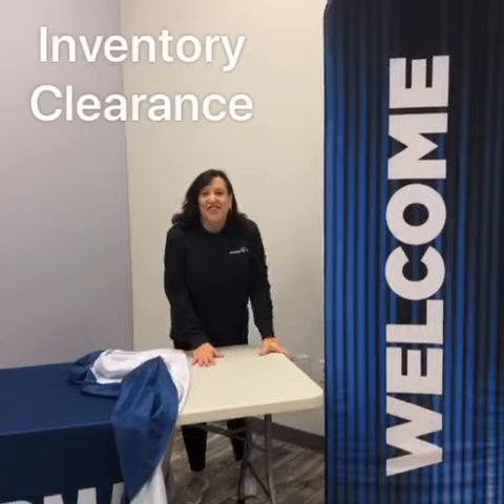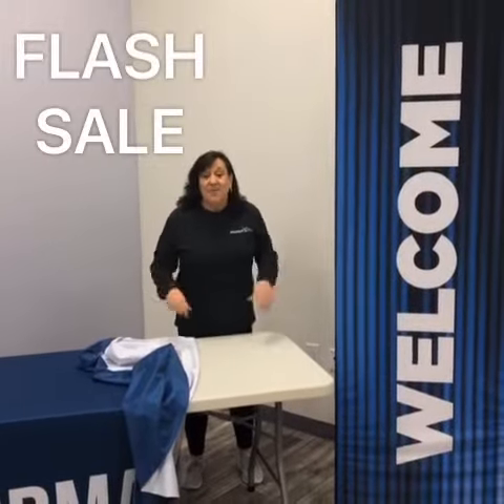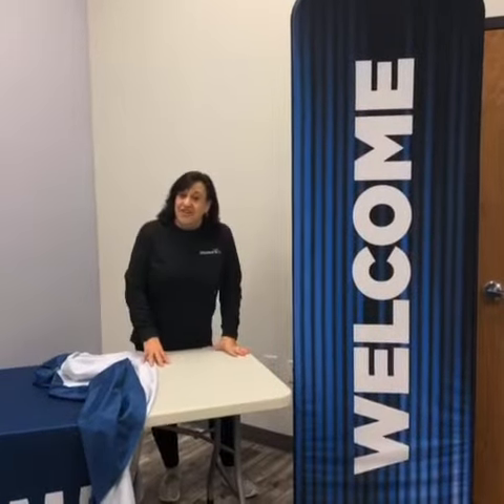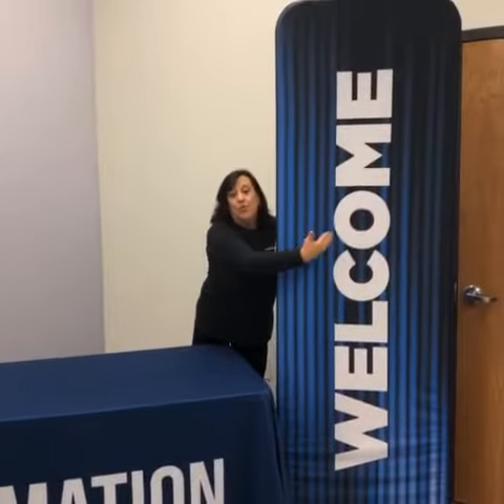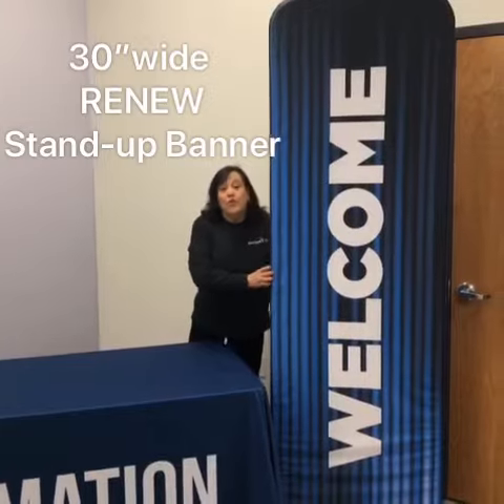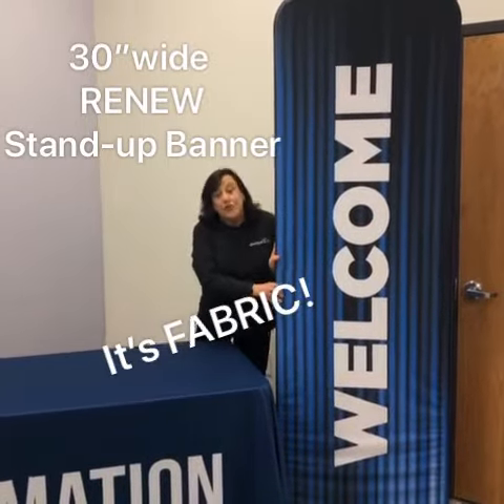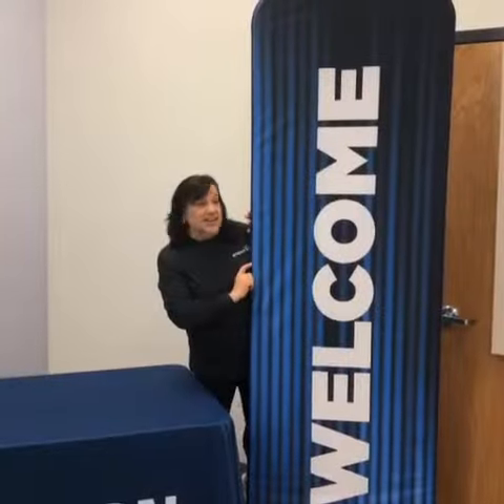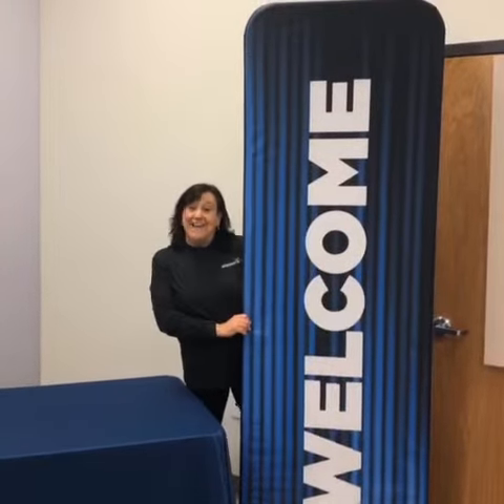30 inch renew and table cover flash sale March 2019